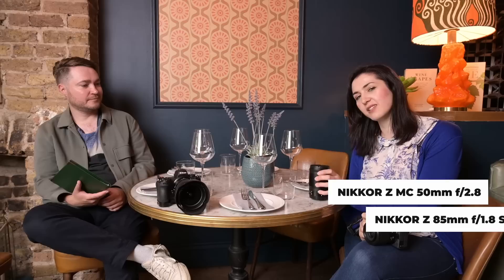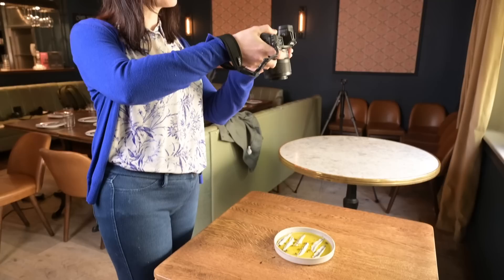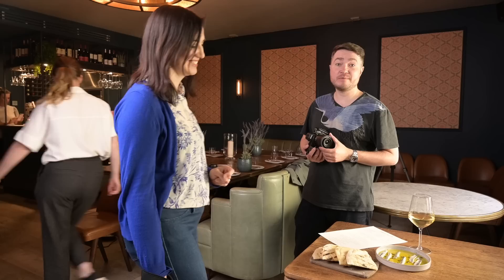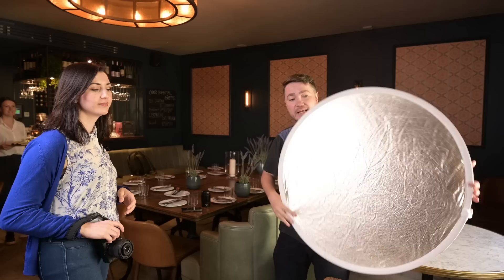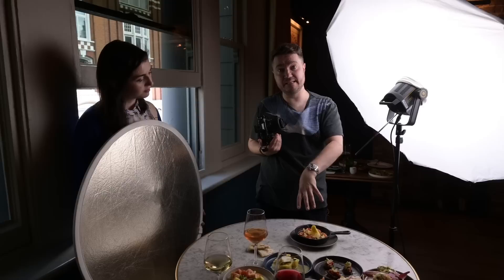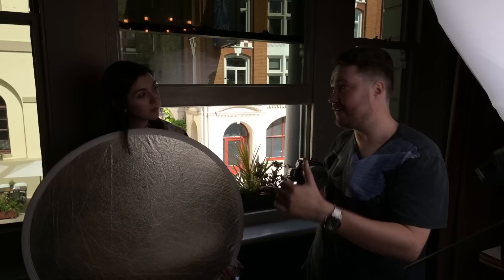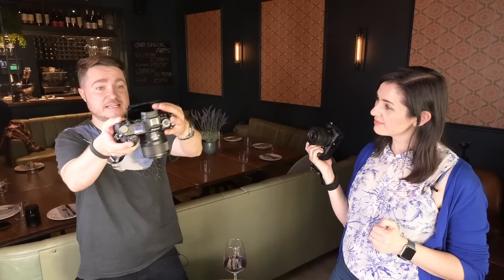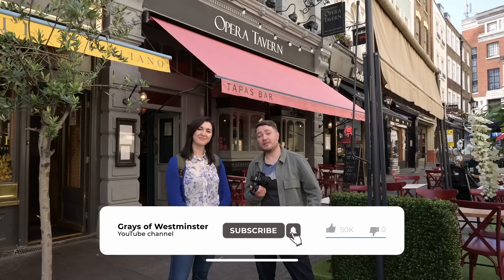Opera Tavern Vlog: Food Photography w/ Nikkor Z Lenses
A massive thank you to Opera Tavern for having us.

Production: Becky Danese & Konstantin Kochkin
Videographer: Xam Rosales
Post production: Sergei Sevriukov